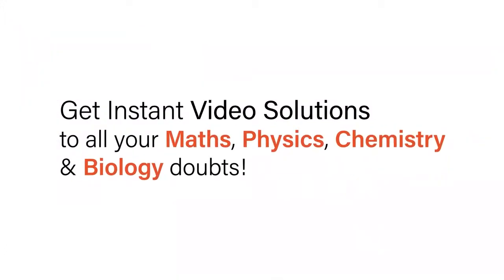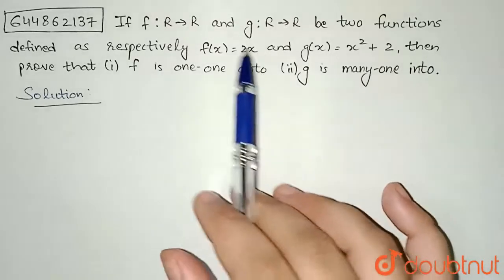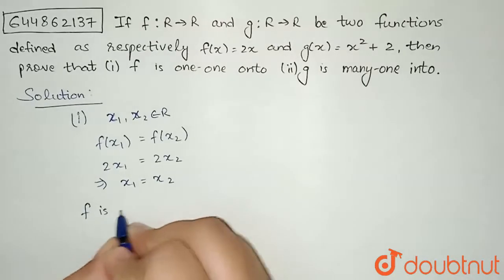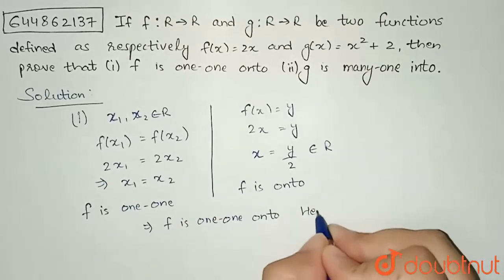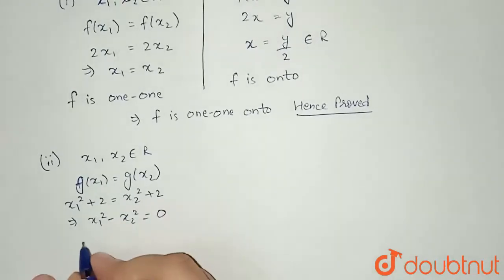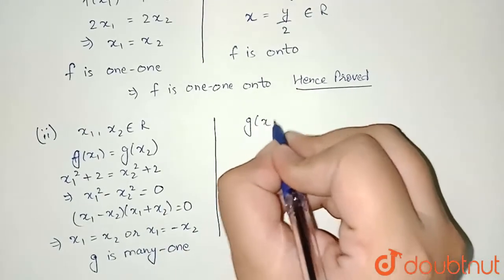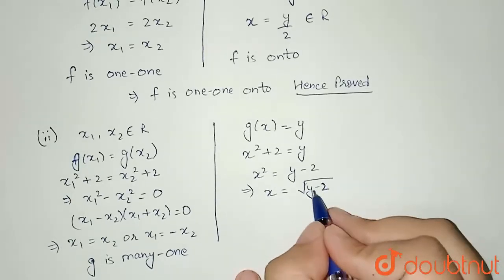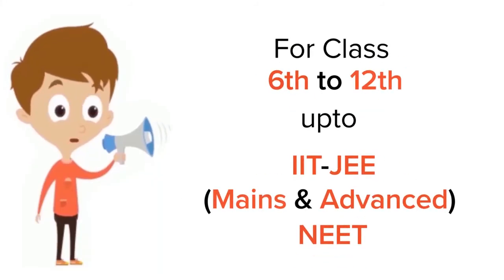If f: R to R and g : R to Rbe two functions defined as respectively f(x)=2x and g(x)=x^(2)+2, th...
If f: R to R and g : R to Rbe two functions defined as respectively f(x)=2x and g(x)=x^(2)+2, then prove that (i) f is one-one onto(ii) g is many-one into.
Class: 12
Subject: MATHS
Chapter: RELATIONS AND FUNCTIONS
Board:CBSE

👉 Have Any Query? Ask Us.